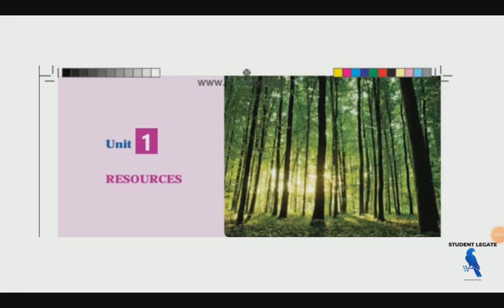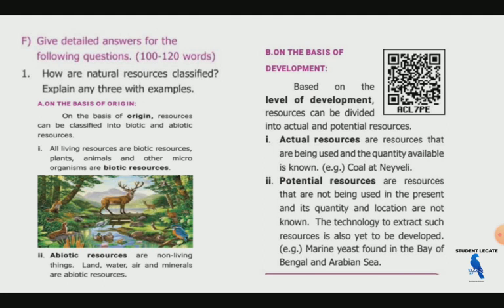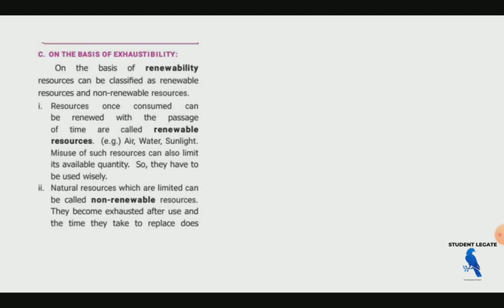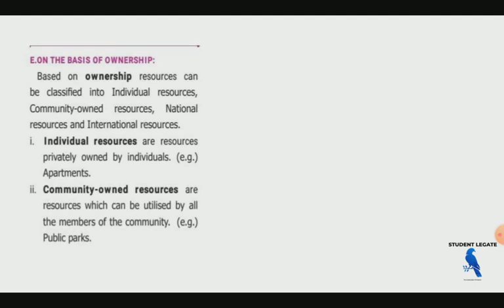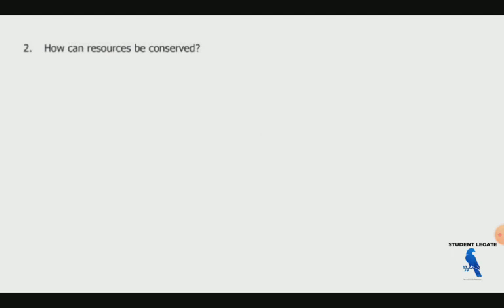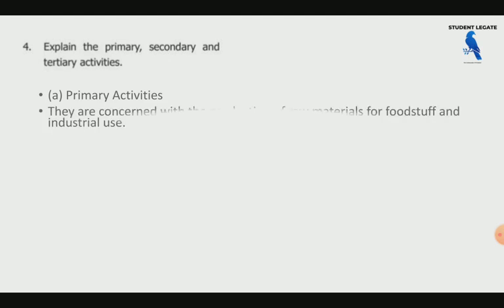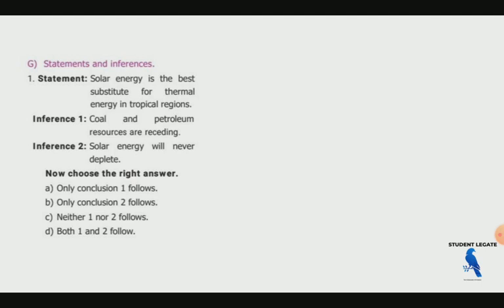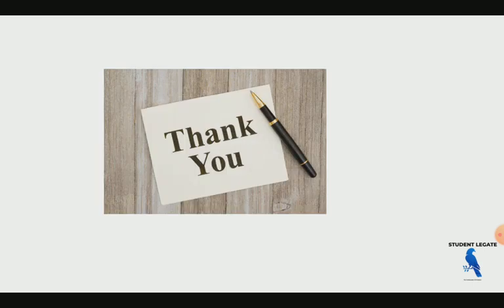Resources/6th std term2/Social Science Geography unit1/Bookback Answer part2/Rajasivanesh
UNIT- III: GEOGRAPHY OF INDIA
(i) Location – Physical features - Monsoon, rainfall, weather and
climate - Water resources - Rivers in India - Soil, minerals and
natural resources - Forest and wildlife - Agricultural pattern.
(ii) Transport - Communication.
(iii) Social geography – Population density and distribution - Racial,
linguistic groups and major tribes.
(iv) Natural calamity – Disaster Management – Environmental
pollution: Reasons and preventive measures – Climate change –
Green energy.